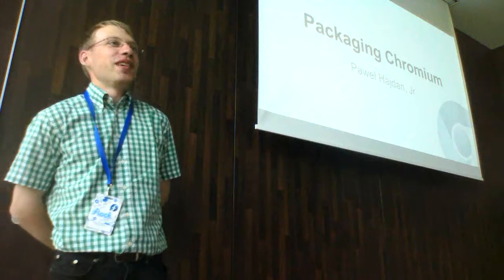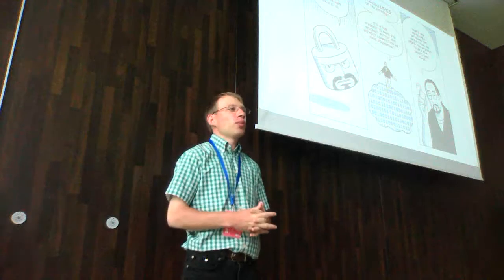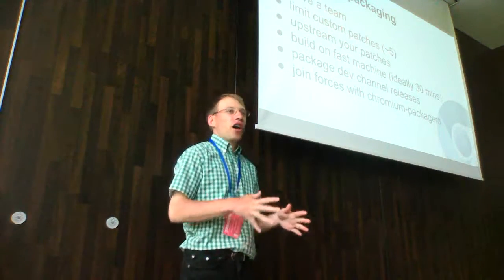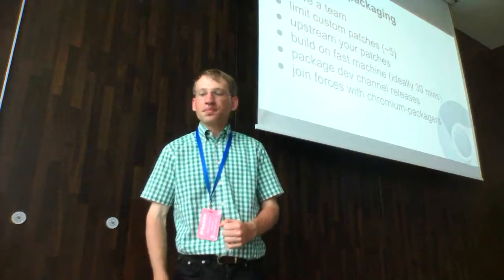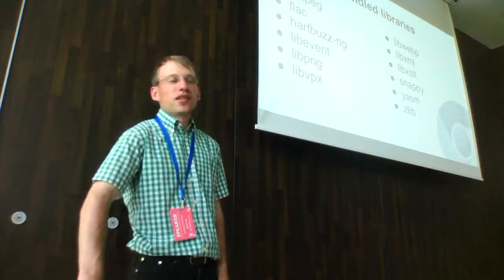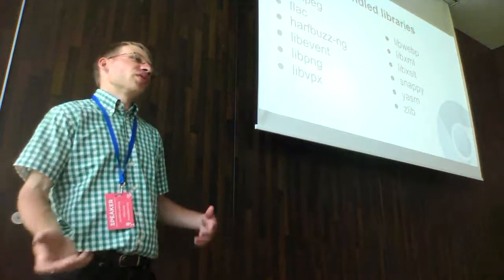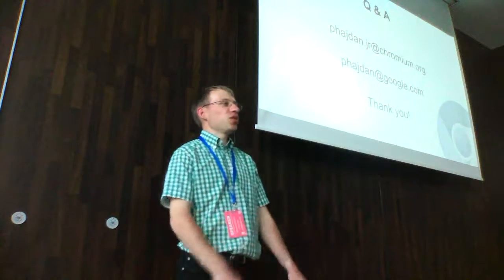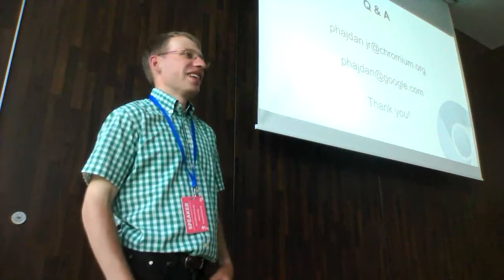Flock 2016 - Packaging Chromium for Fedora, Paweł Hajdan, Jr.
Although the popular Google Chrome web browser is official supported in Fedora, there are users interested in its fully open source version - Chromium. In 2009 an article called "Chromium: Why it isn't in Fedora yet as a proper package" was published by Tom Callaway, and even now there's still no official Chromium package for Fedora. In this presentation, Paweł Hajdan, Jr. will review the current state of Chromium packaging, including support for system libraries, new build systems (GN), and better cooperation with wide open source community. It'll be an updated version of LinuxCon 2014 talk , with focus on Fedora. Paweł is a Chromium project developer since 2008. He got a job working on Google Chrome after becoming the first committer from outside the company. Leading a small team of Gentoo Linux developers packaging Chromium, he also helps other Linux distribution developers. Paweł earned a master's degree in computer science from University of Warsaw.